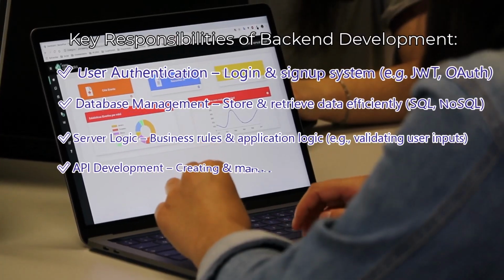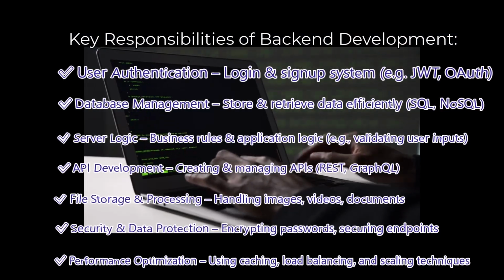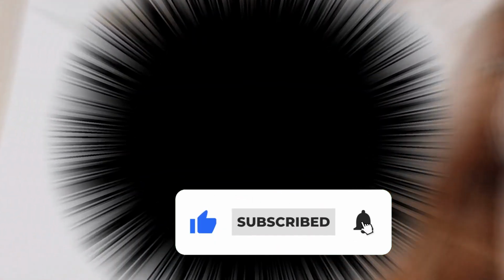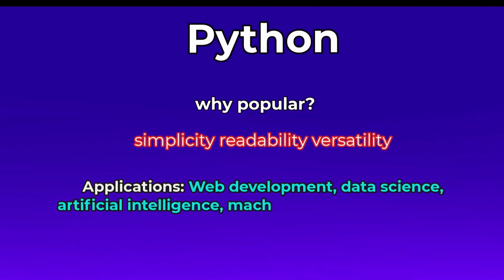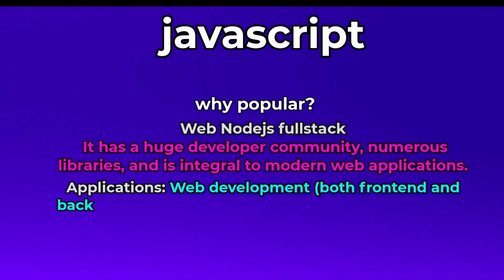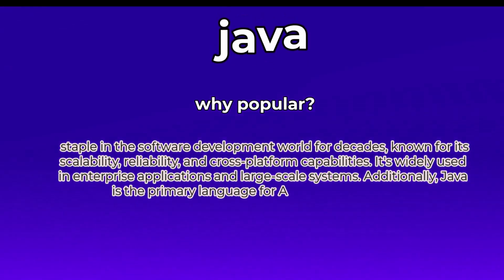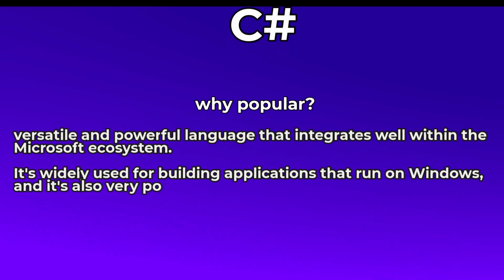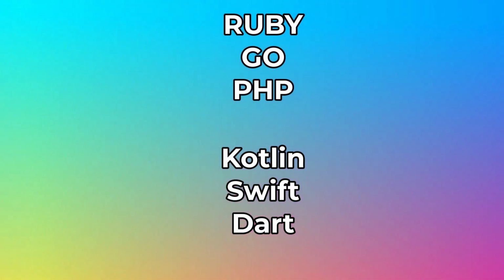Backend programming RoadMap-part1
Here’s a structured roadmap to becoming a professional backend developer, covering essential topics, tools, and technologies.
✅ Choose a programming language:
JavaScript (Node.js)
Python (Django, Flask, FastAPI)
Java (Spring Boot)
C# (.NET Core)
Go, PHP, Ruby (Optional)
Learn Databases
✅ SQL Databases (Relational DBs):

PostgreSQL, MySQL, MariaDB

CRUD operations, Joins, Indexing

Transactions, ACID properties

✅ NoSQL Databases (Document-Based DBs):

MongoDB, Redis, Cassandra

JSON, Key-Value Stores

✅ ORMs & Query Builders:

SQLAlchemy (Python), Prisma (Node.js), Hibernate (Java)

5. Learn Backend Frameworks
✅ Node.js (JavaScript/TypeScript)

Express.js, NestJS

✅ Python

Django, Flask, FastAPI

✅ Java

Spring Boot, Quarkus

✅ C#

ASP.NET Core

6. Learn Authentication & Security
✅ Authentication & Authorization

Session-based vs Token-based Auth (JWT, OAuth, OpenID)

API Rate Limiting

✅ Security Practices

Hashing & Encryption (bcrypt, Argon2)

SQL Injection, XSS, CSRF Protection

HTTPS & SSL/TLS

7. Learn APIs & Web Services
✅ RESTful APIs

REST principles, CRUD operations

Status Codes (200, 201, 400, 401, 404, 500)

✅ GraphQL (Optional)

Queries, Mutations, Subscriptions

✅ gRPC (Optional)

High-performance communication for microservices